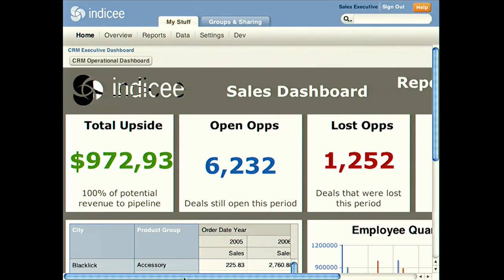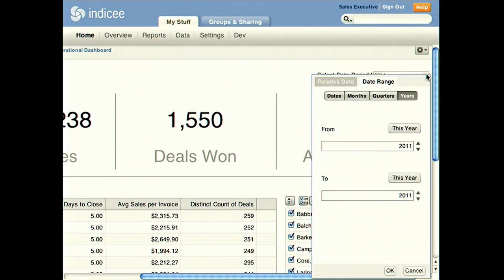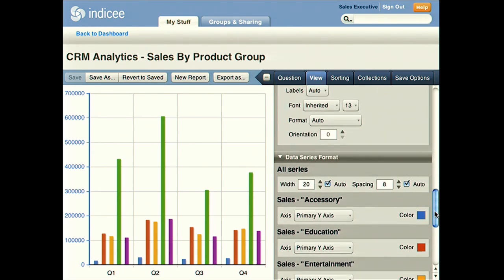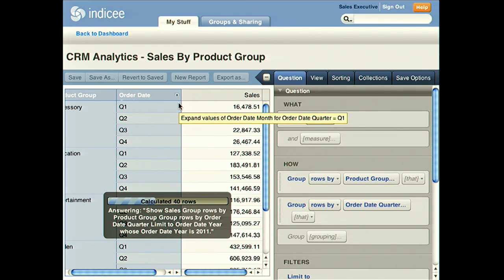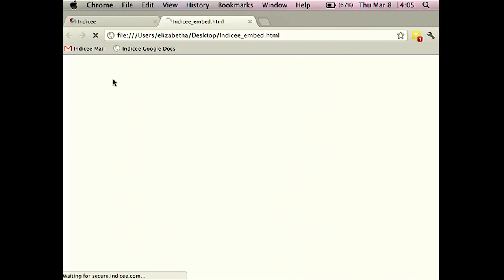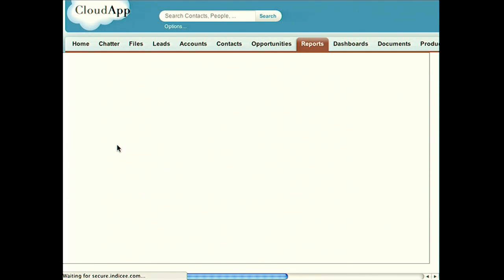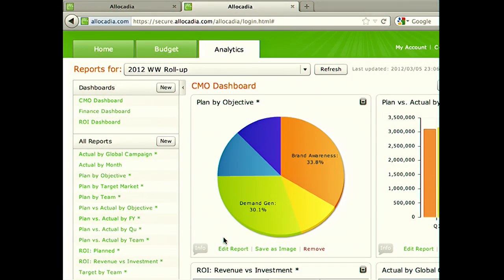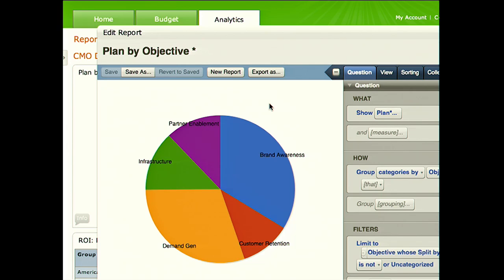Indicee Presentation at DemoDay 2012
Indicee's DemoDay 2012 presentation in Vancouver, hosted by the BCTIA Centre4Growth.